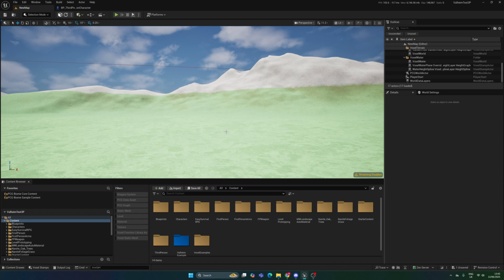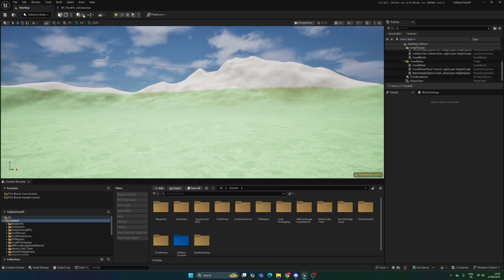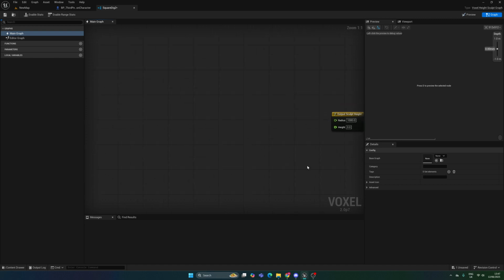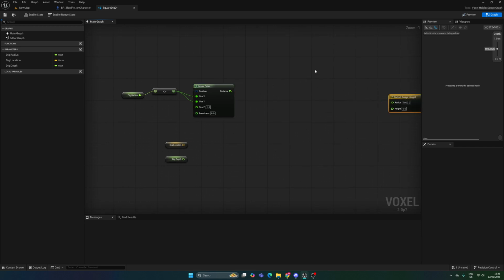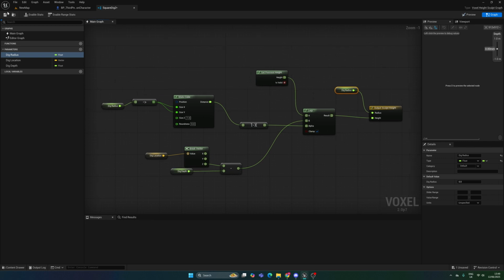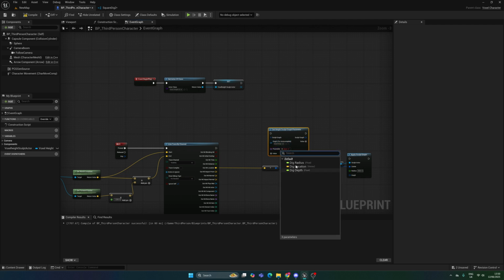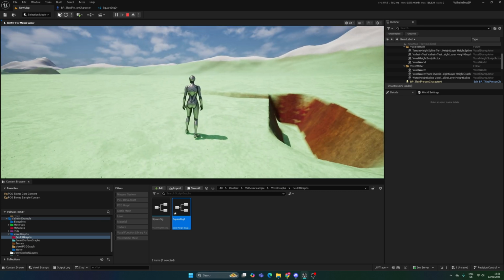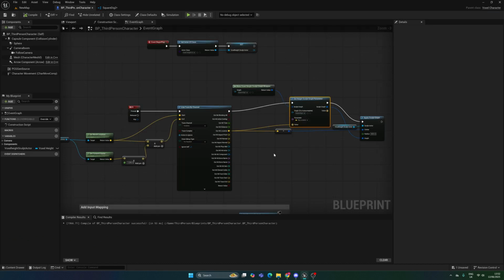VP2.0(P7) Making Valheim Episode 9 Fixing Height Sculpting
A short video to fix height sculpting. I will be sticking on P7 for the for-seeable now that it has been released so hopefully I won't have to make too many of these.